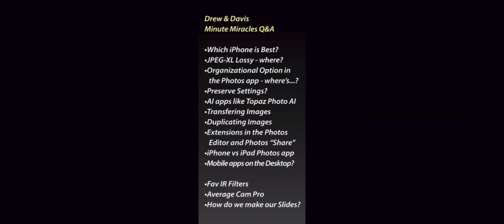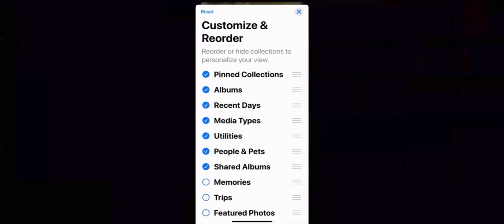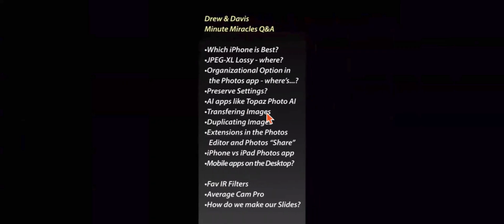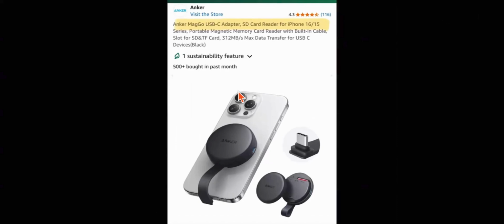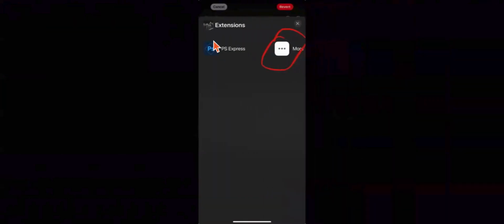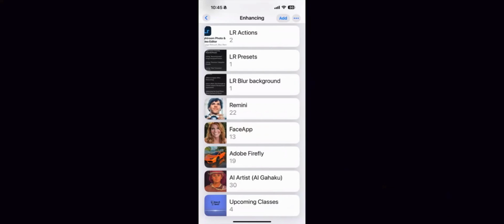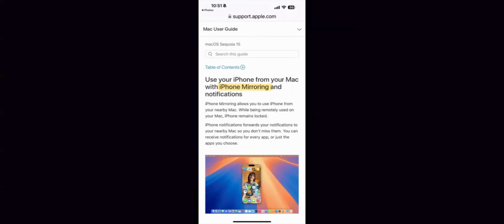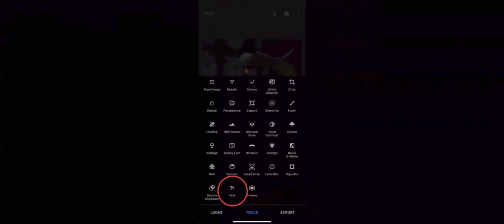Q&A for One-Minute Mobile Photography Miracles with Jack Davis and Rad Drew.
(insert link to Thinkific)

This index contains topics with video time codes to allow you to access desired topics quickly.